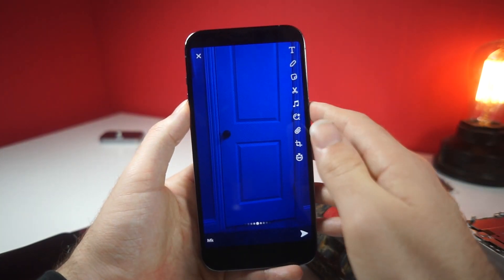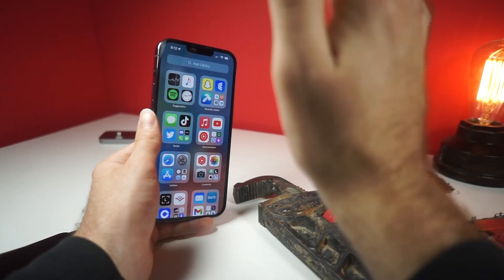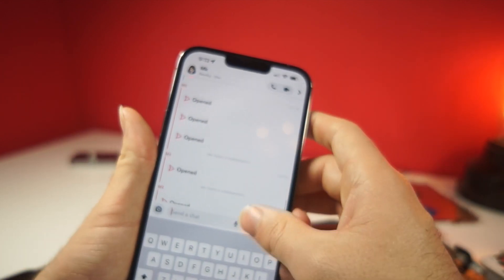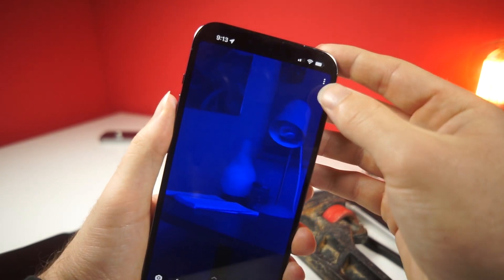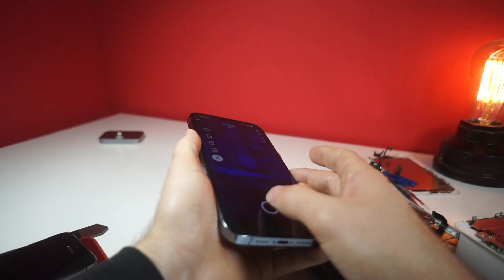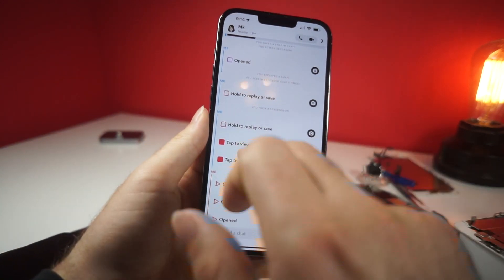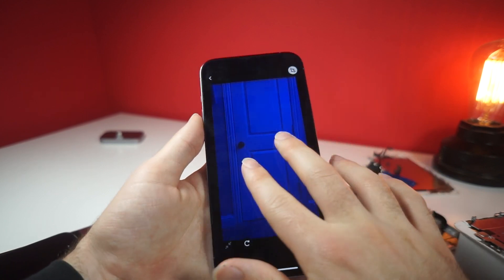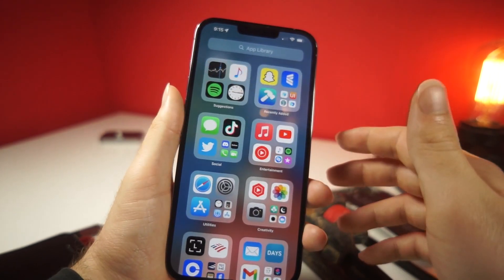New Glitch Screenshot Snaps on Snapchat Without Them Knowing iPhone Without Notification 2022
Screenshot snaps? Here’s how to do it. To take a screenshot of snaps can be very difficult. Lots of misinformation out there. This is a new way to screen shot snaps without notification or letting other person know. Screenshot a snap has never been easier

New Glitch to Screenshot Snaps on Snapchat Without Them Knowing iPhone Without Notification 2022

How To Secretly Screen Record Snapchat Without Notification Using New Glitch in iOS 15

in this video i show how to screen record snap chat chats without the other person getting a notification. typically for snap chat chats to be able to be screen recorded or to have screen shots taken, other apps are required but this uses a glitch in ios.